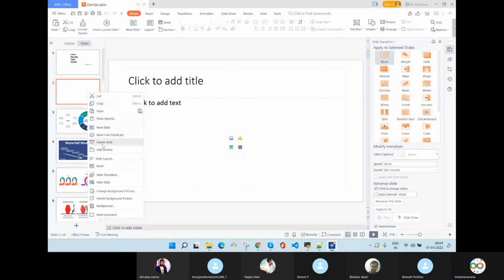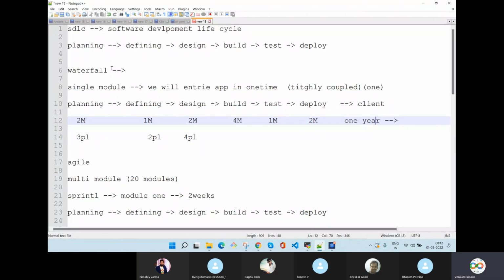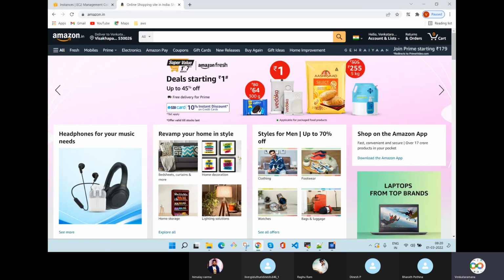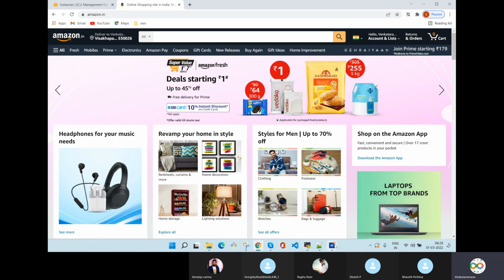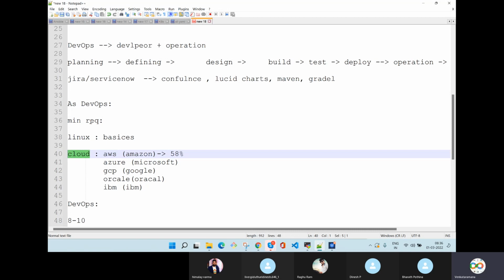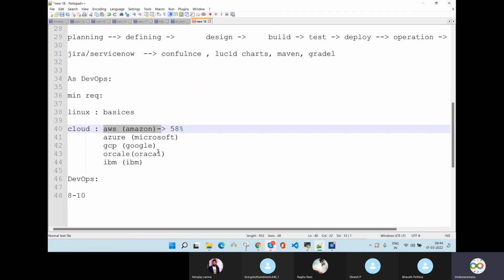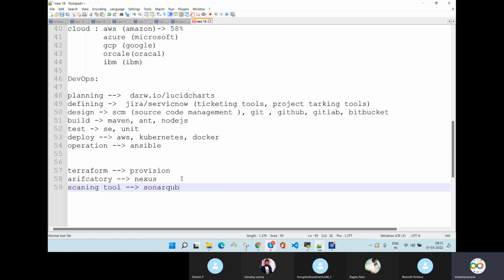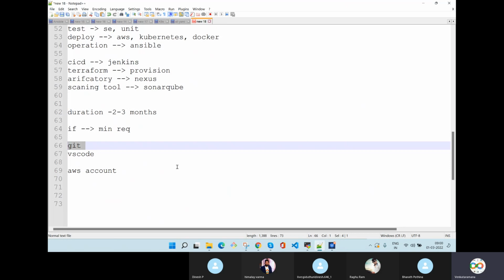DevOps Training Demo Video 1 | Tech Windows